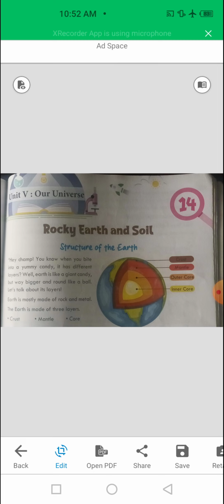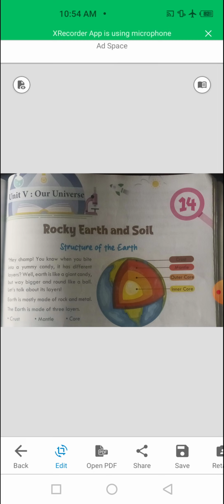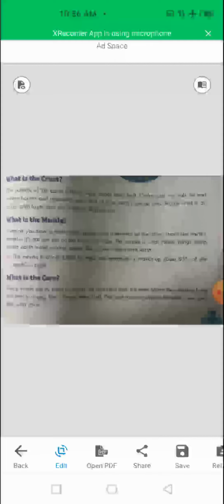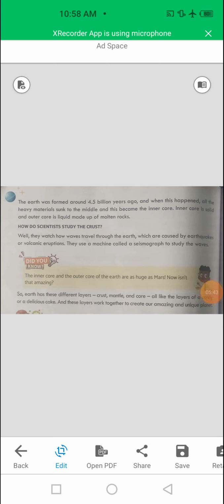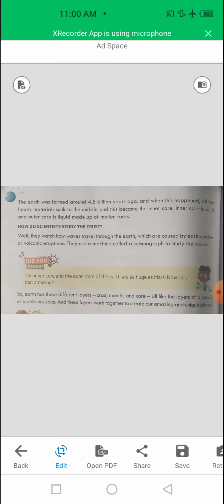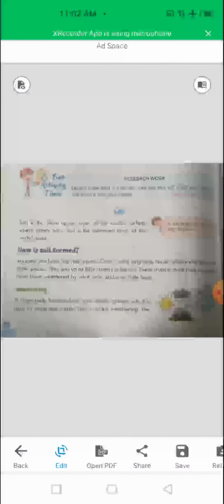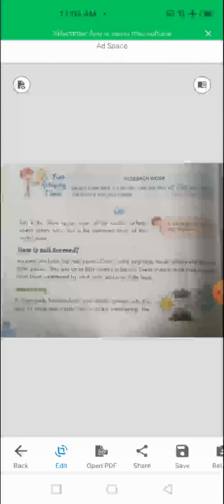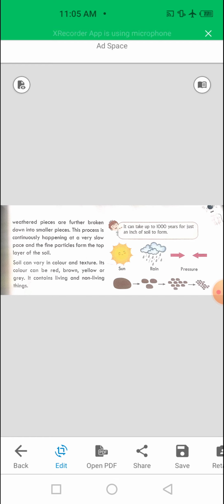Science, Rocky Earth and Soil